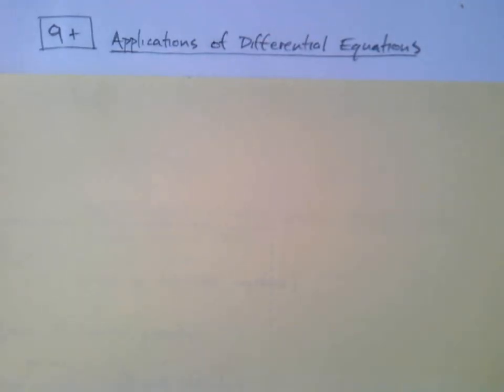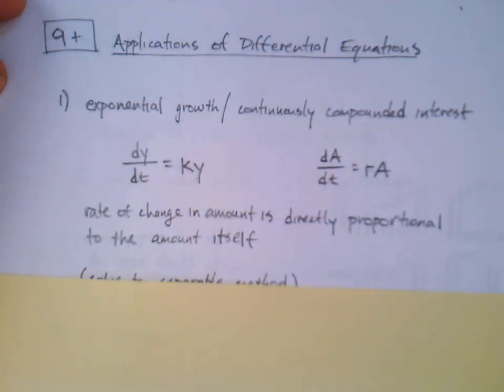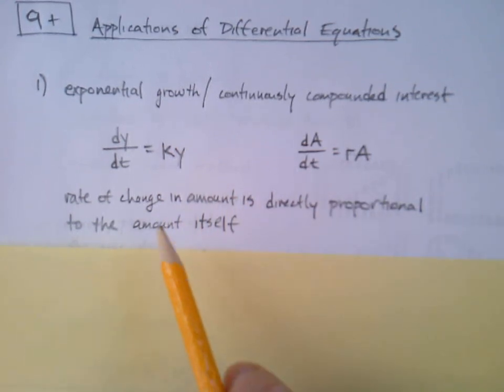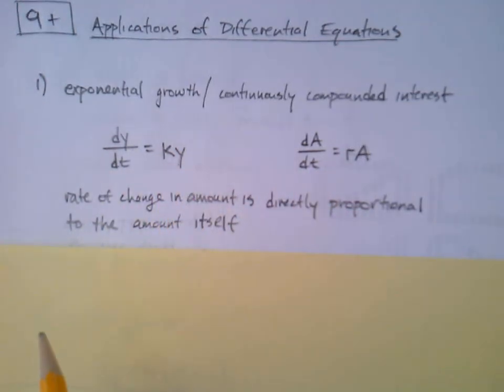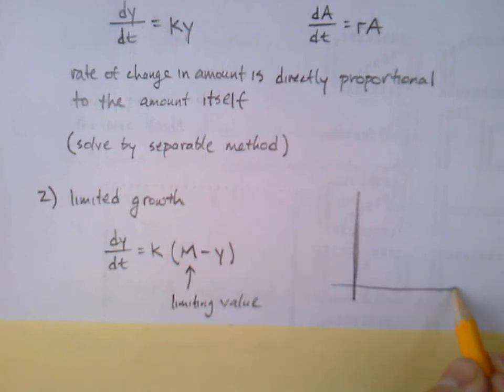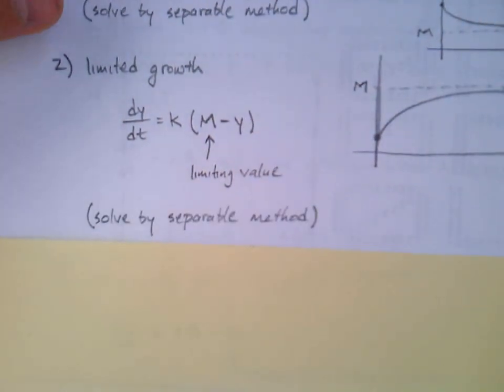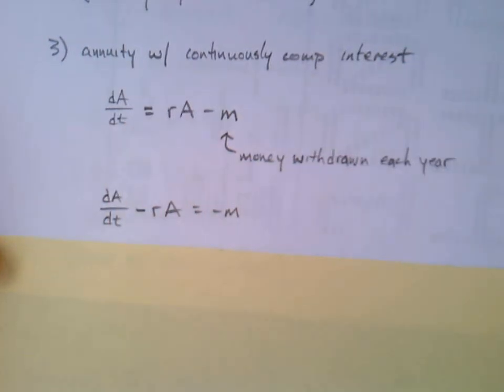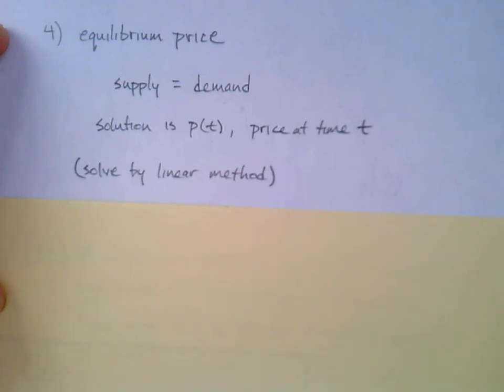122, 9+ - part 1